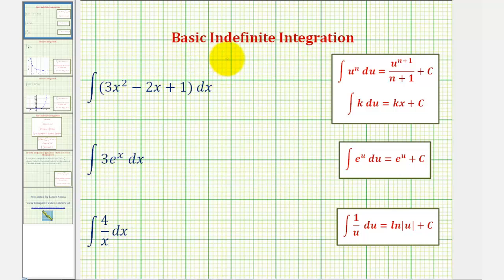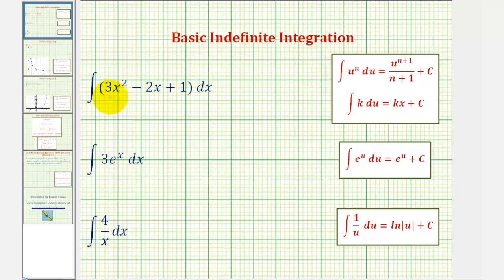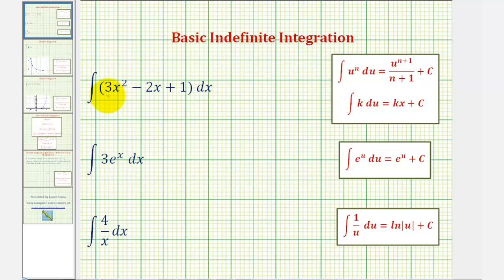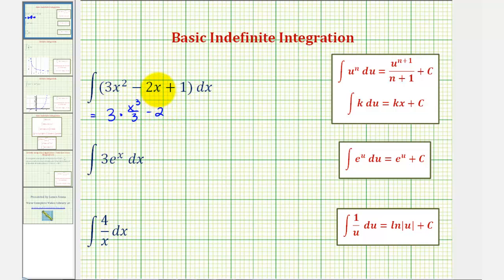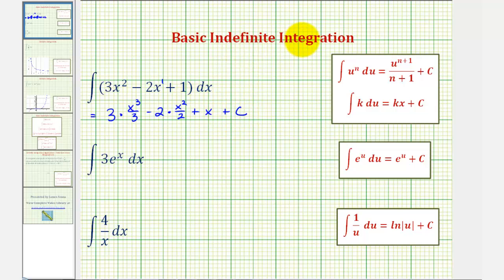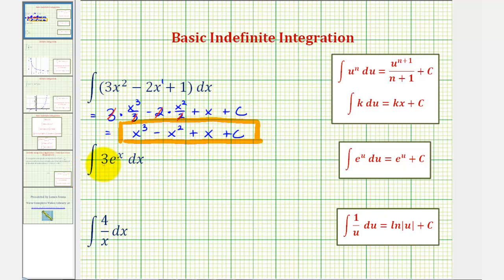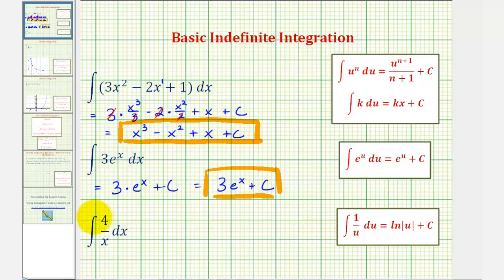Ex: Basic Indefinite Integration (Polynomial, Exponential, Quotient)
This video provides three basic examples of how to determine antiderivatives using integration formulas.